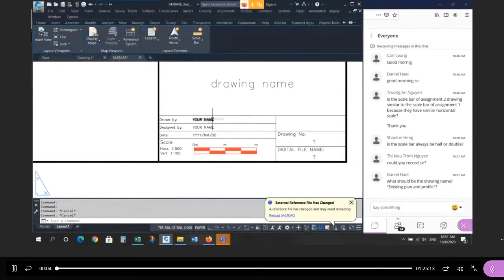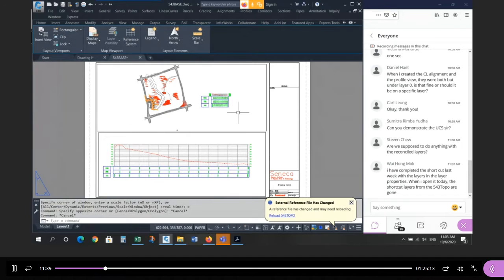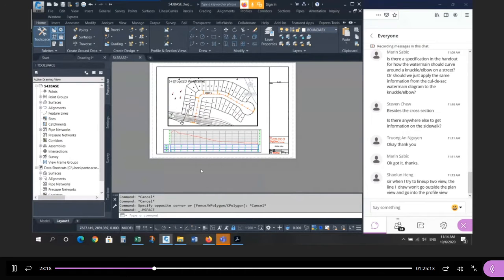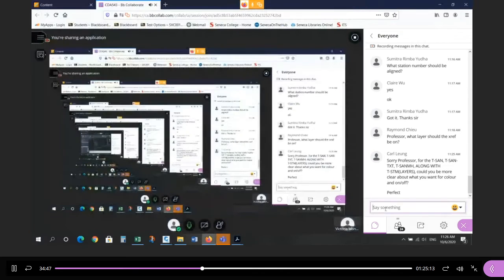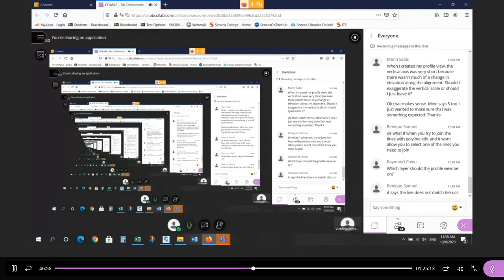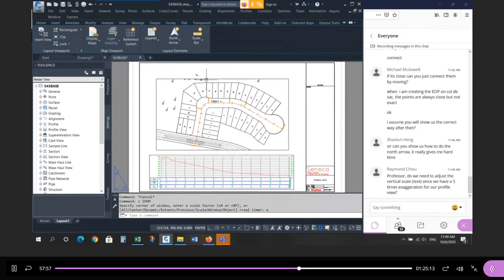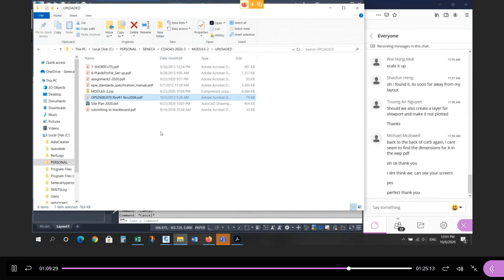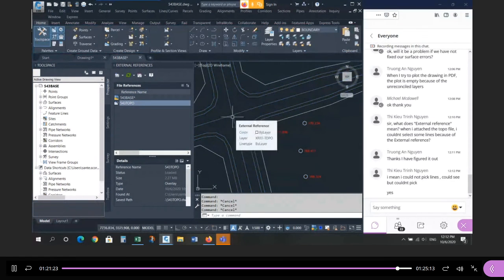10,6 Review class, paperspace